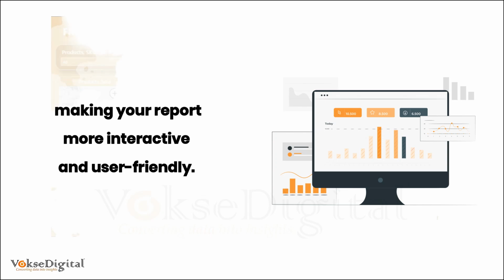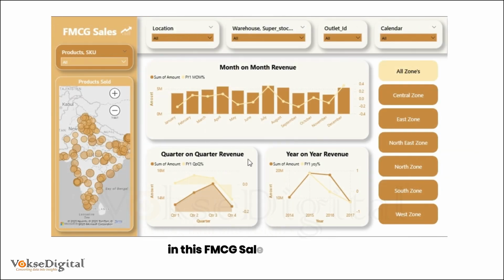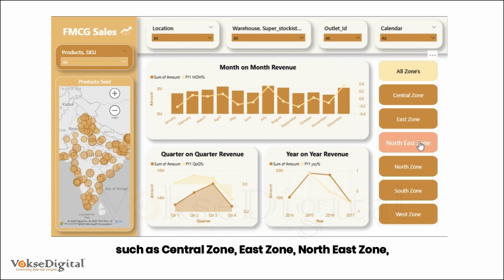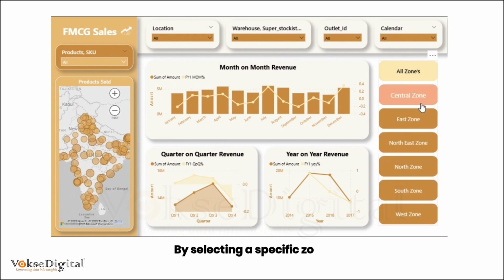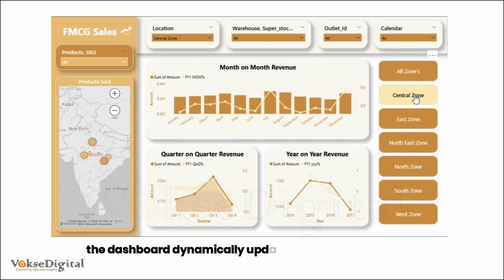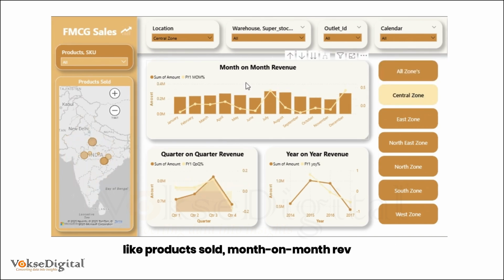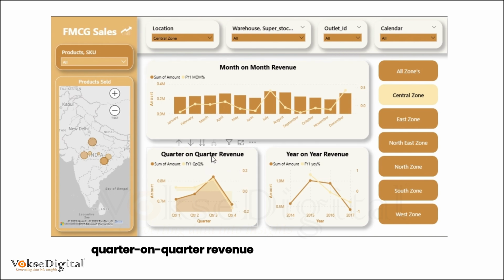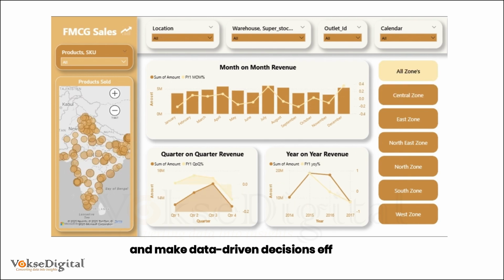Enhanced report navigation with Power BI Bookmark Navigator.mp4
Enhance Report Navigation with Power BI Bookmark Navigator!

Explore Power BI's Bookmark Navigator, which lets you seamlessly switch between views and insights, making data analysis more interactive and engaging.